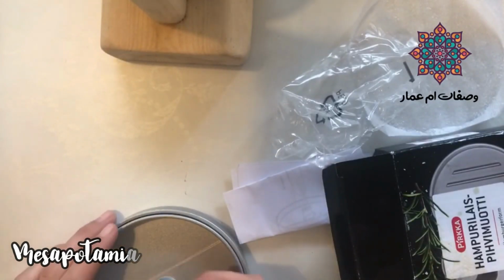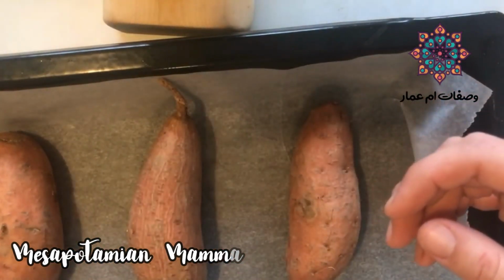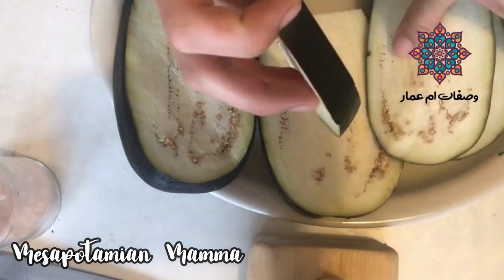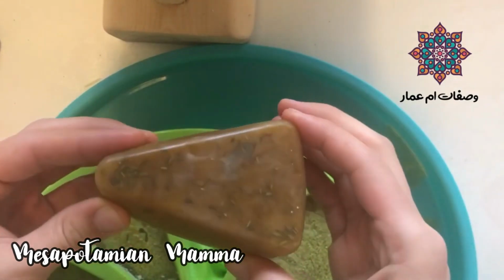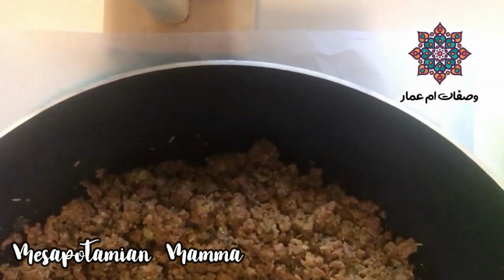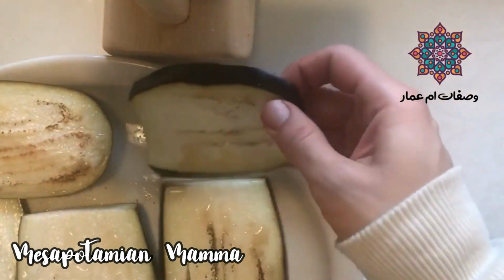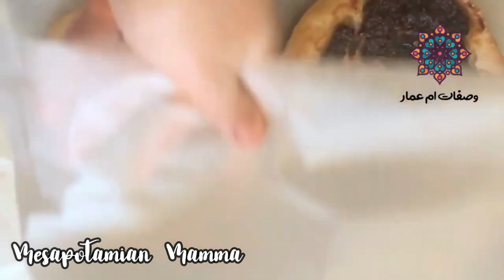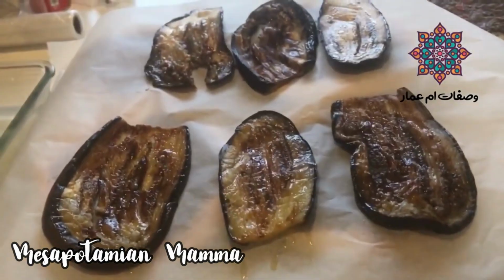Meal Prep Freezer Cooking: Family of 7 Freezer Meals